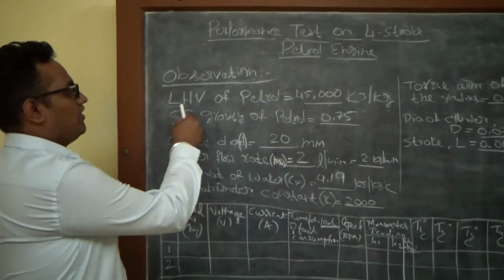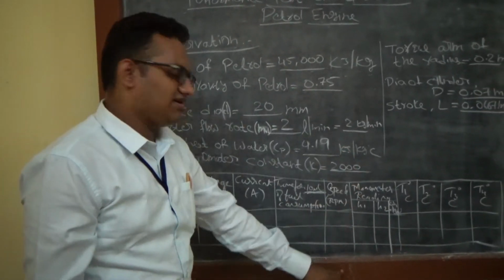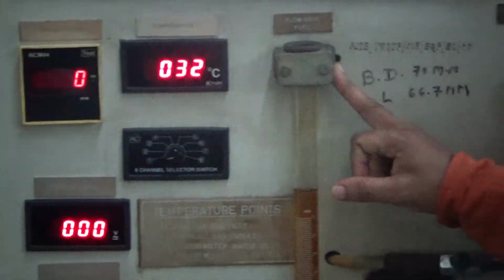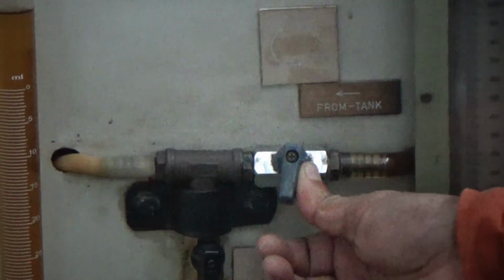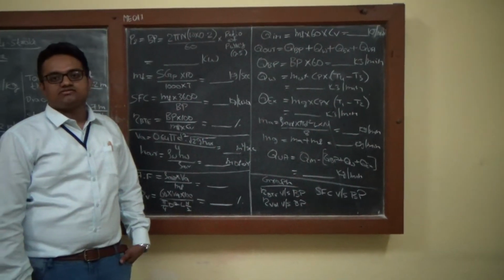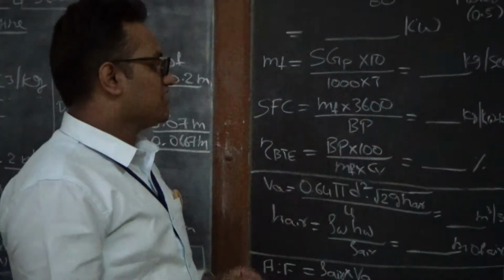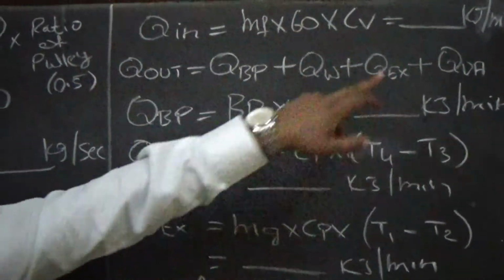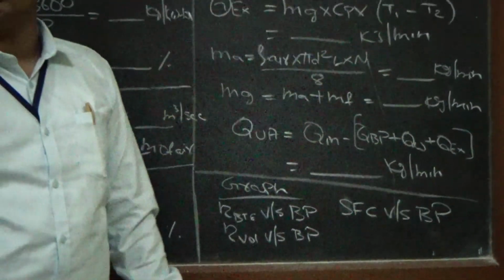Performance test on 4 stroke single cylinder petrol engine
Demonstration on Performance test on 4 stroke single cylinder petrol engine

Session taught by Mr. Vikram Athreya
Assistant Professor
Department of Mechanical Engineering
NIE, Mysuru